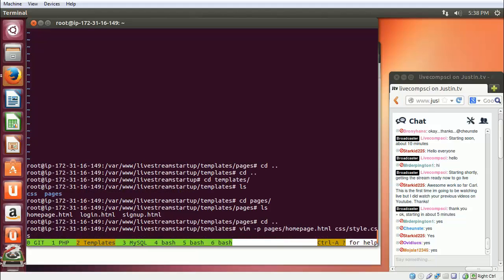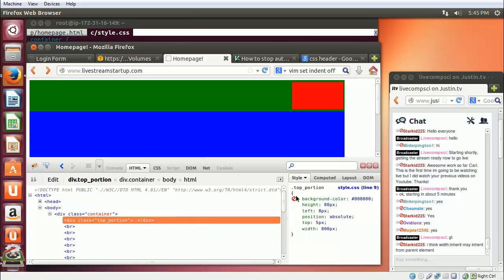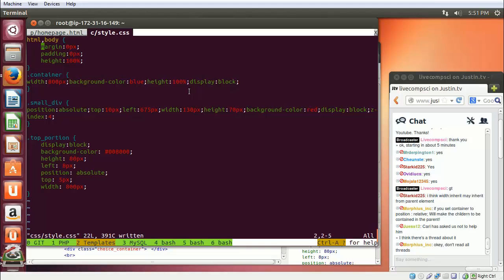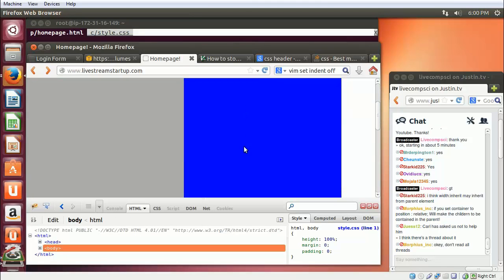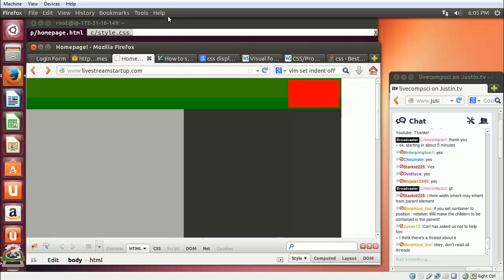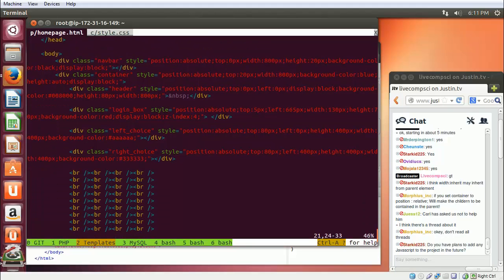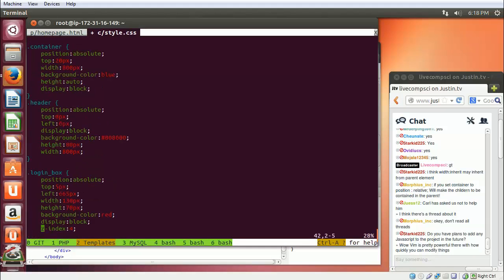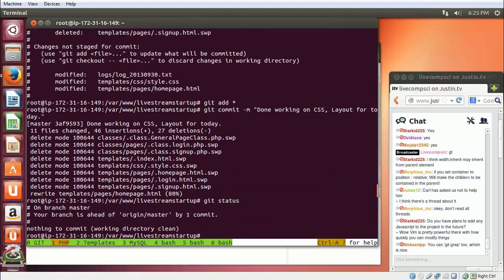LiveStream Startup: Programming a real-world web application from scratch. September 30, 2013